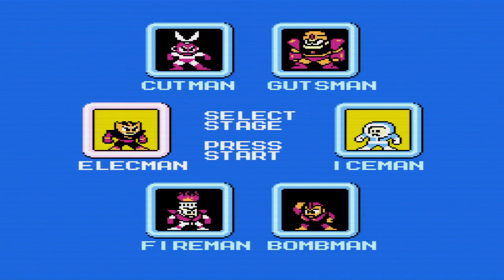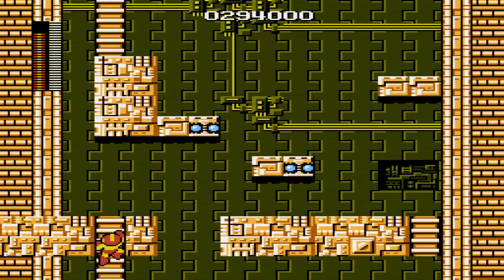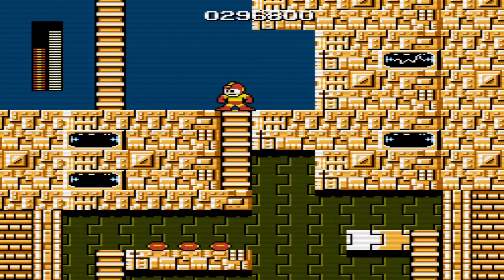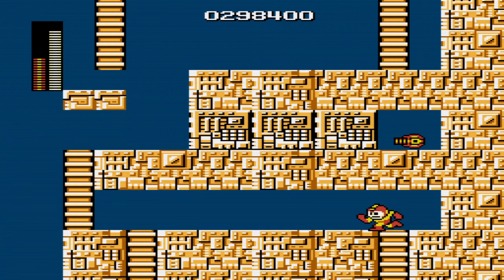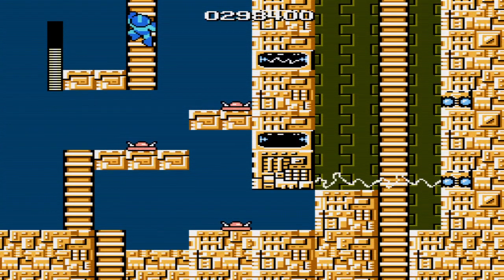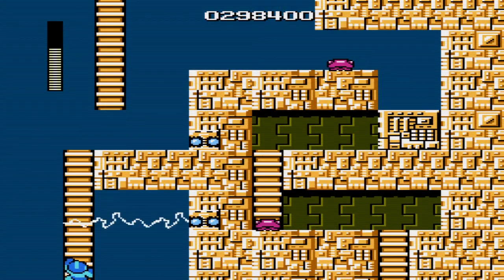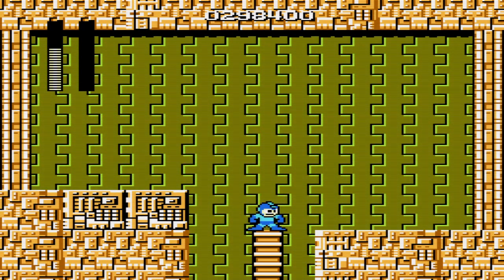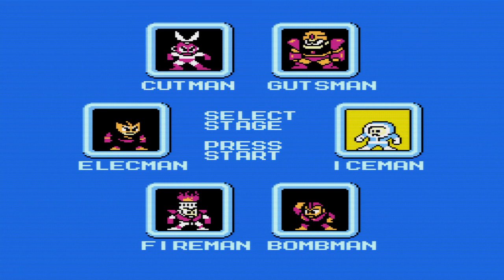Mega Man Legacy Collection_20201015002808